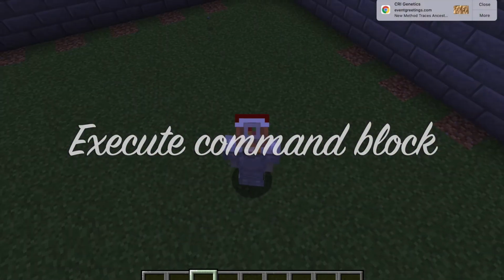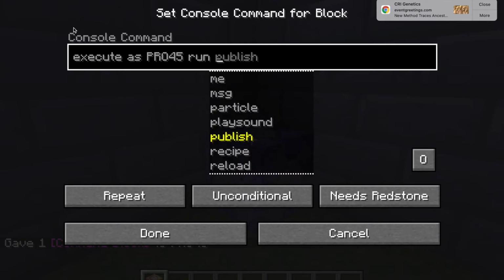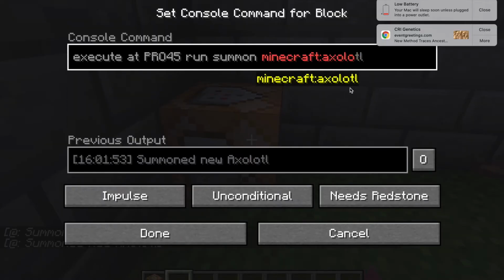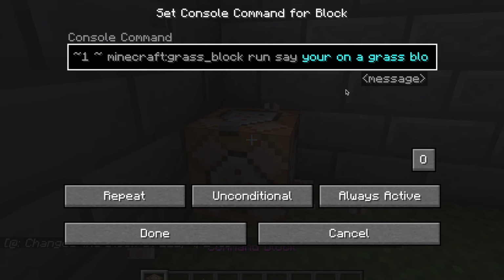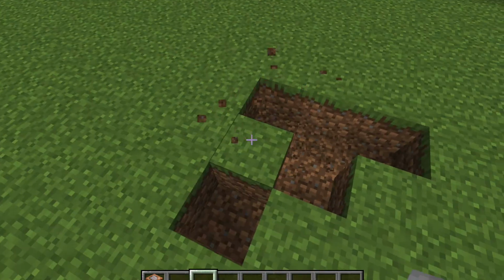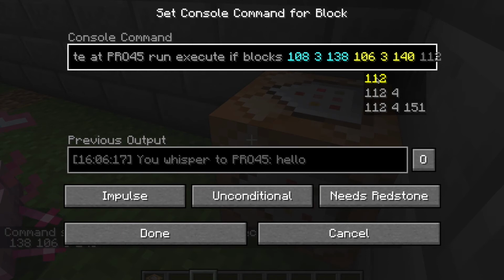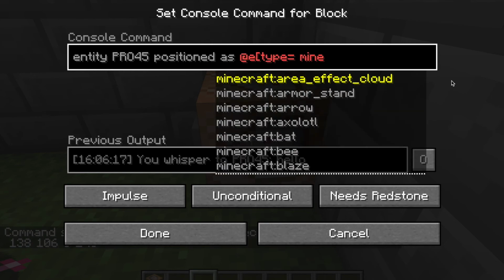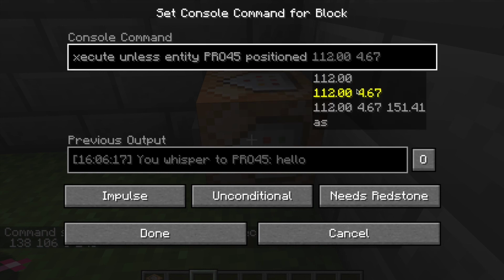execute command block in Minecraft